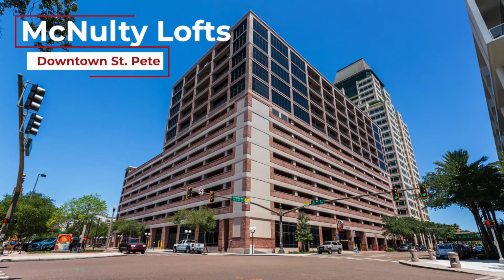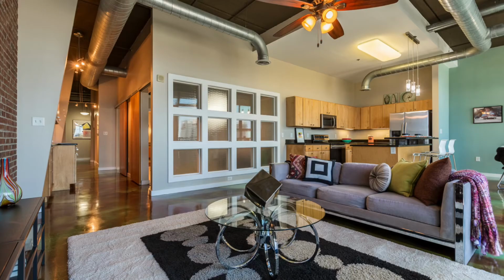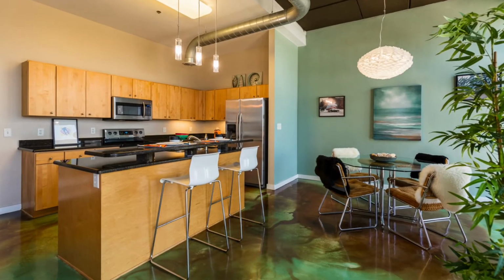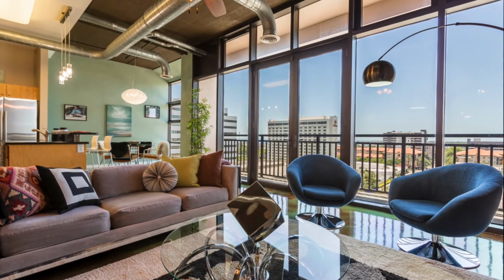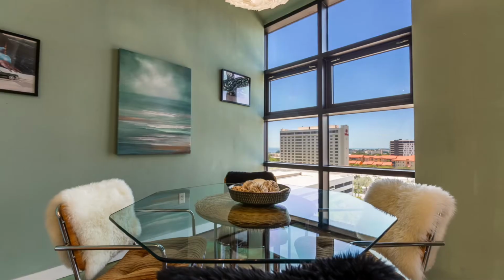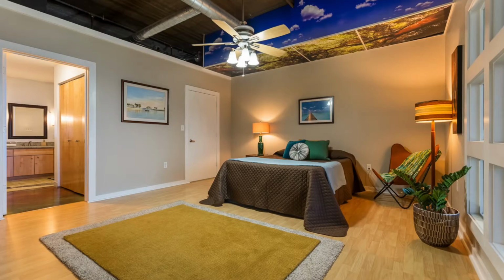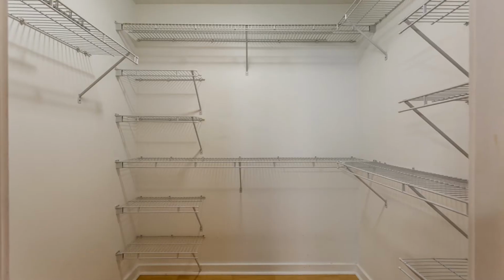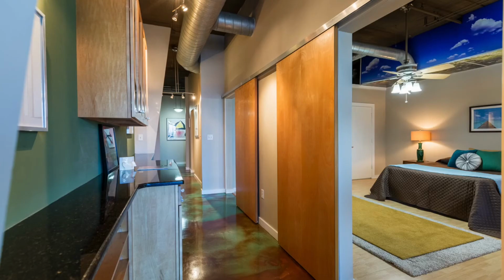McNulty Lofts ~ Unit 809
Welcome to your new home in the heart of downtown St Pete. When you walk in, the first thing you will notice are the beautiful stained concrete floors and as you enter further the floor to ceiling windows open up to an awesome city view and then to your left a nice water view to top it off. Enjoy your morning coffee watching the sunrise and then walk out your door to all that DTSP has to offer day and night. With almost 1200 square feet of living space, you have a large bedroom and bath, big closets, and a great open floor plan. Appliances have all been replaced in the last few years. Make your appointment today to see this move in ready condo at McNulty Lofts.